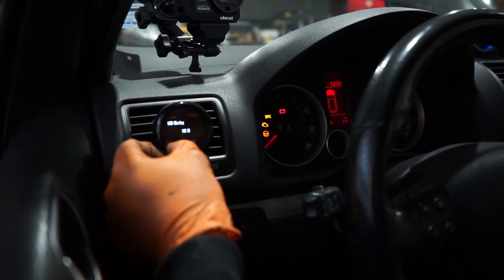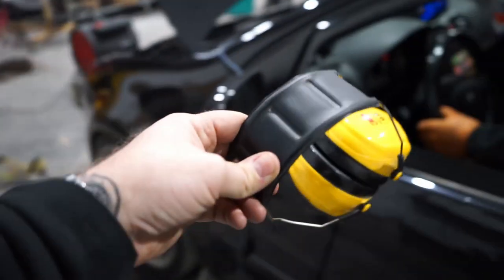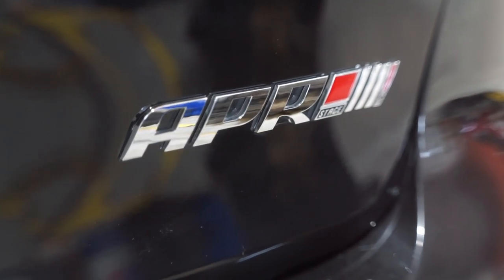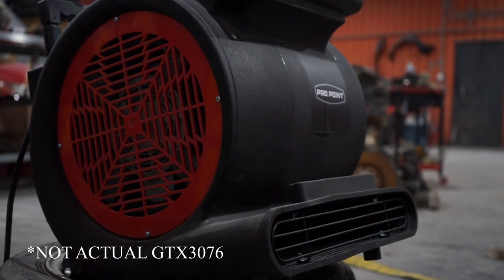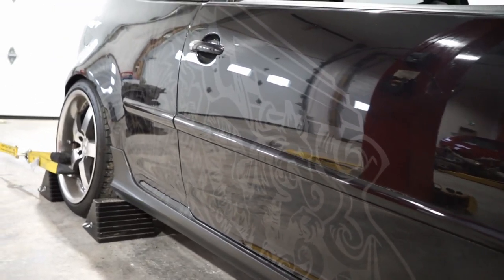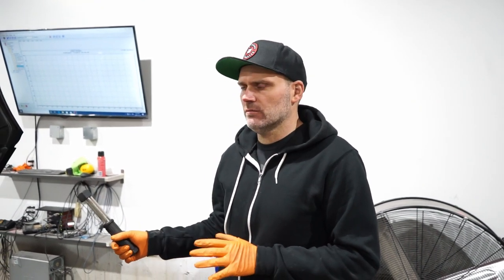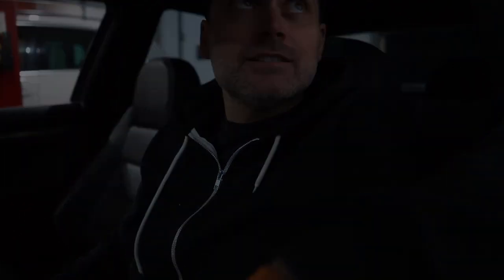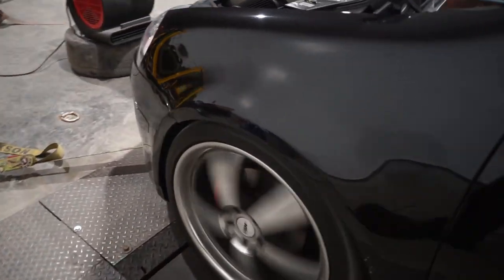We dyno a Big Turbo MK5 GTI 2.0T before the AWD Conversion.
This is part 1 of a mini series as we do an AWD conversion on this existing big turbo MK5 GTI. We figured we'd dyno it before tearing it apart to test to see if there's any power difference between dynoing it as a FWD versus dynoing it as an AWD with the Haldex disconnected.

Current setup is a 2.0T TSI with a hyrbid APR Stage 3+ turbo kit now utilizing a GTX3076 and Tial 44mm external wastegate.